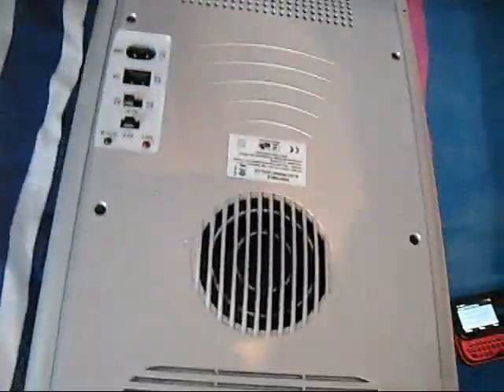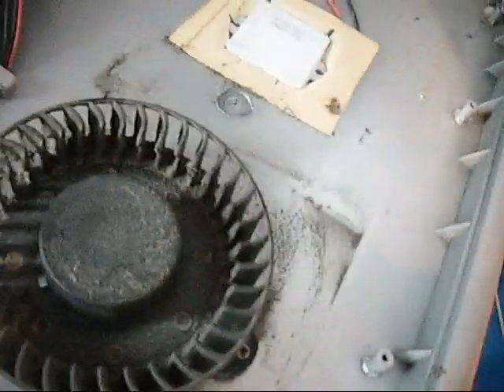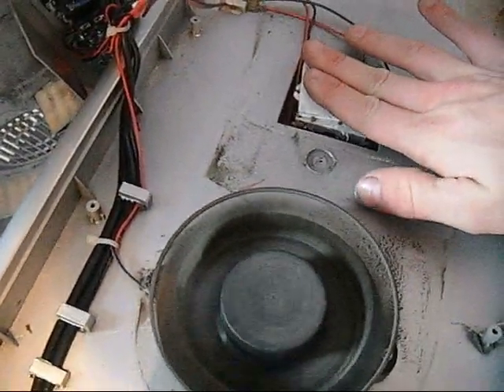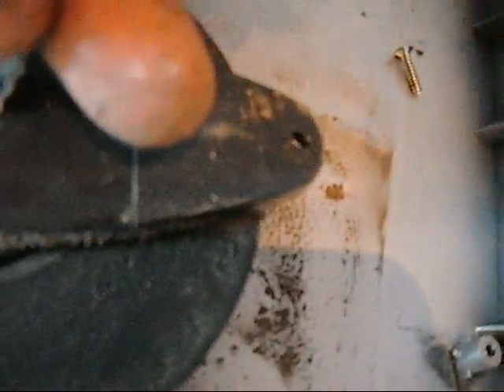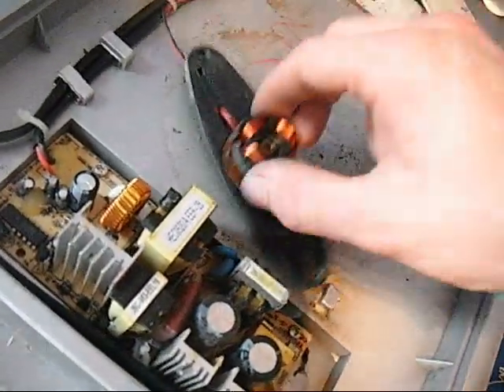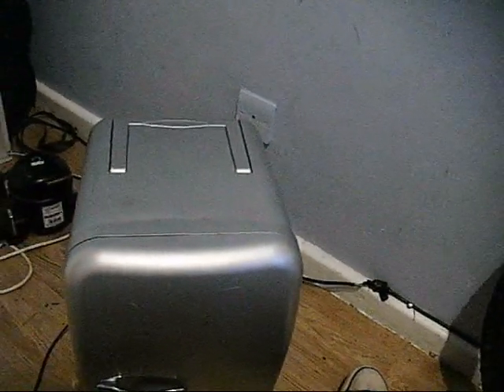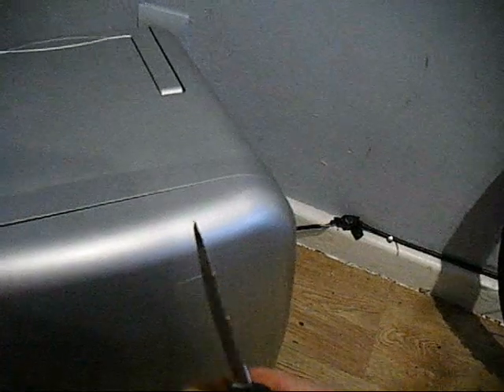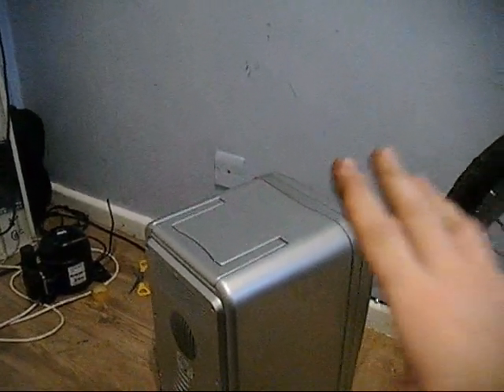free mini fridge?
yep another freebie :)